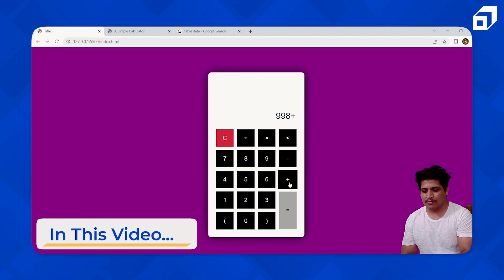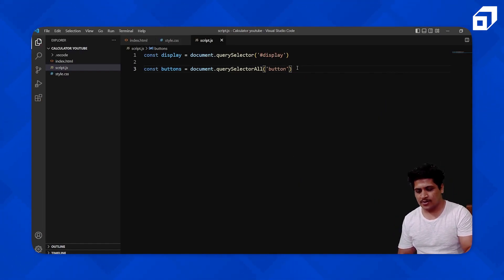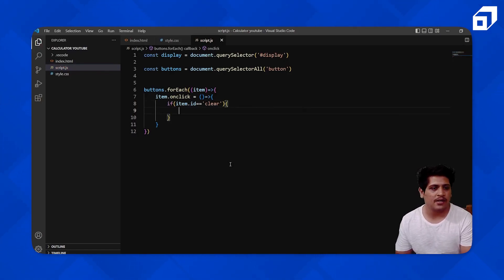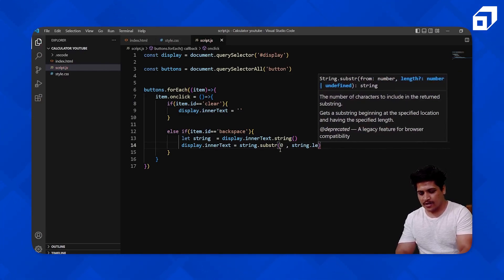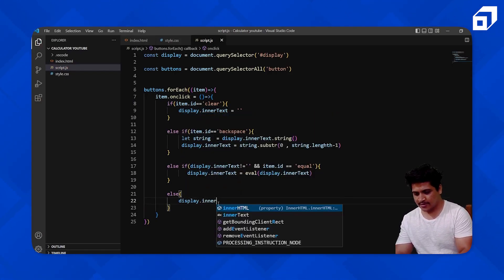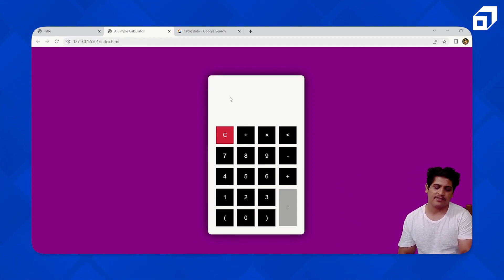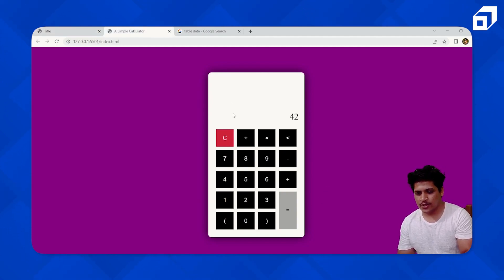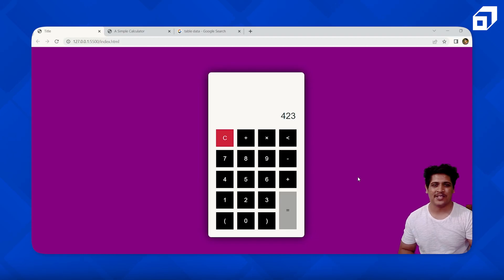Creating a Calculator using HTML, CSS and JavaScript | Frontend Project - JavaScript Tutorial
In this video, we will be creating a Calculator using HTML, CSS, and JavaScript.

This calculator can perform basic mathematical operations and calculations like addition, subtraction, multiplication, and division. Learn everything from designing to adding logic, this can help you in your portfolio and build a better resume that eventually can get you your desired job.

This is Part 2 of this calculator project, in this the javascript logic and algorithmic calculation are done and the project is completed. We have covered the designing part with the help of CSS and HTML, in the first part.

The prerequisites of this project are the basic knowledge of HTML, CSS, and JavaScript. Moreover, a simple calculator using HTML CSS javascript tries to incorporate some of the essential features of these three technologies.

These can indeed be gamechanger for your career and placement interviews!